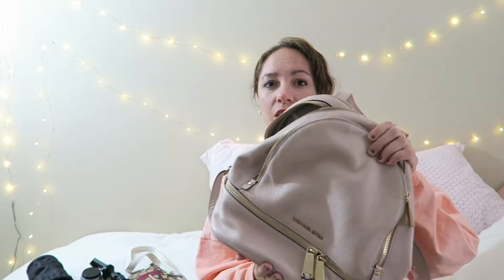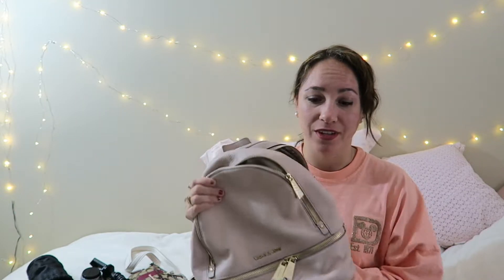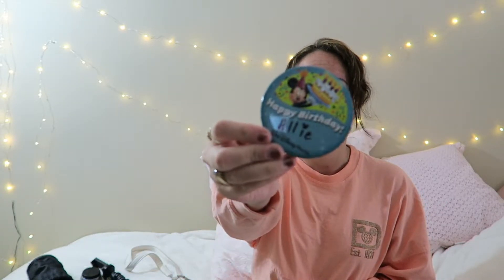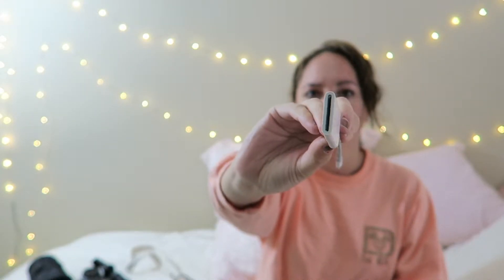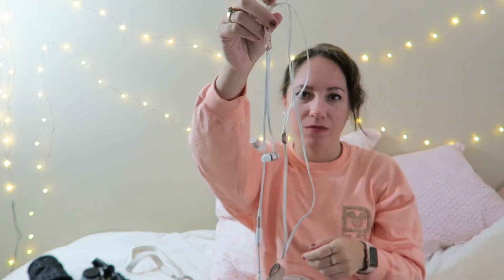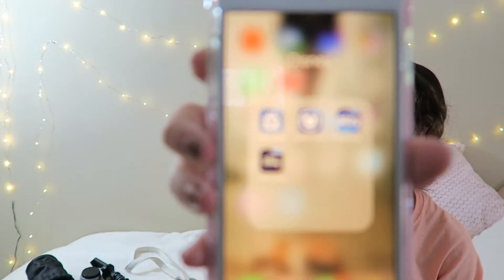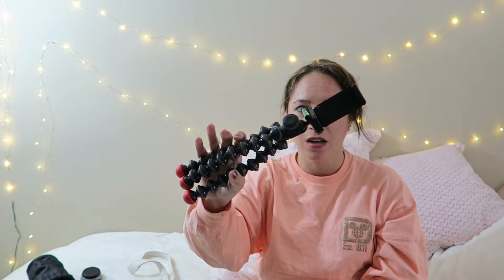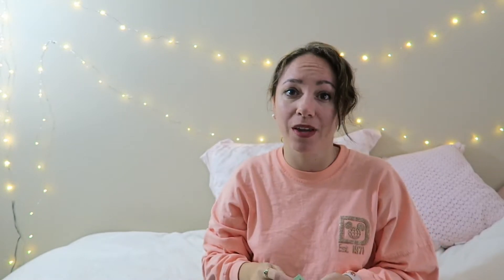What's in my Disney Park bag?! 2018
Here's a short video of what I take in to the Disney Parks! Let me know below any other suggestions you have! I'm leaving in 2 weeks so I'll have some vlogs and such when I get back!